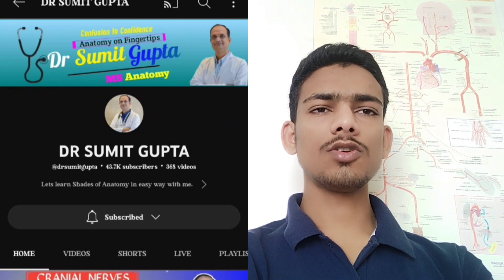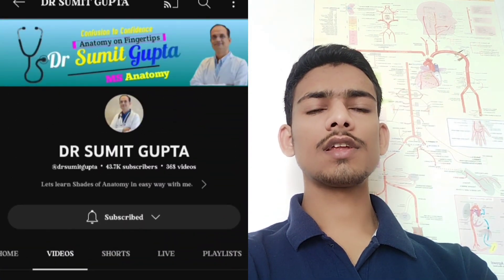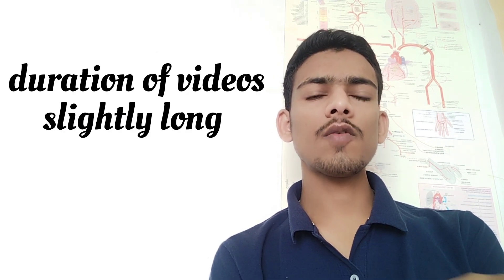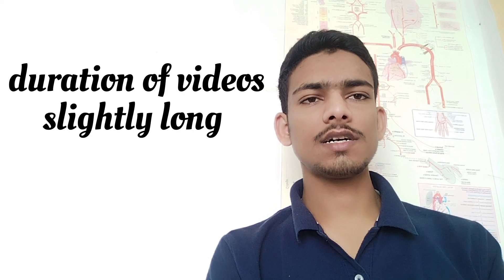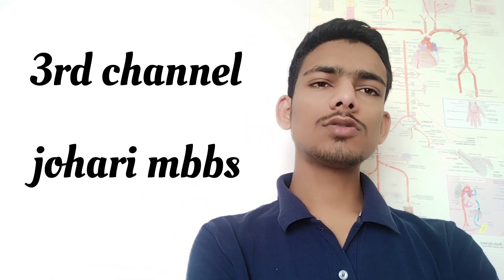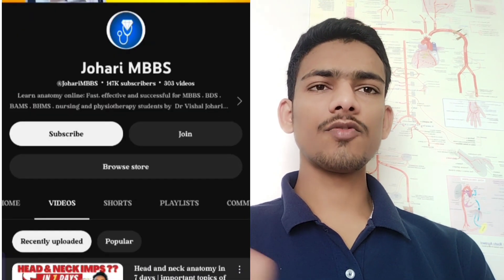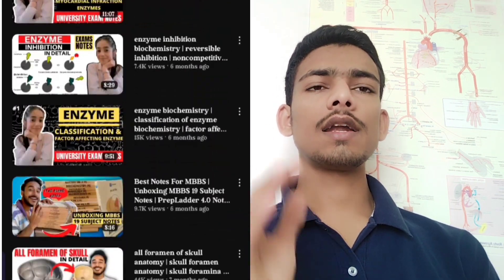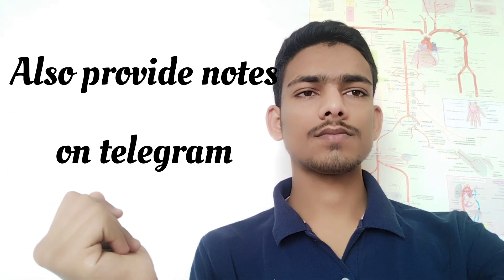best youtube channels for mbbs students mbbs osteology videos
Hi friends I am 2nd  year medical student at ESIC medical College Bangalore.

Top youtube channels for anatomy mbbs osteology videos.

In this video I have talk about best youtube channel for anatomy theory, osteology, dissection.

If face difficulty to understand books then you can take help from channel which mentioned in video.
And trust me these are best youtube channels
And there are many other channels from them also you can study if you find them better.